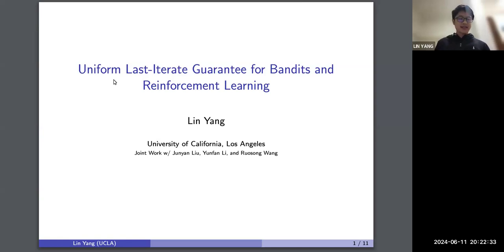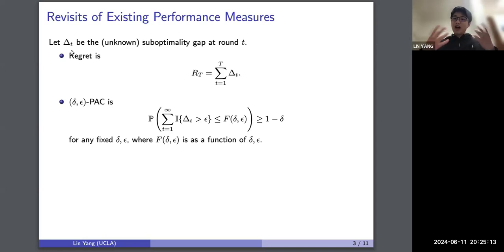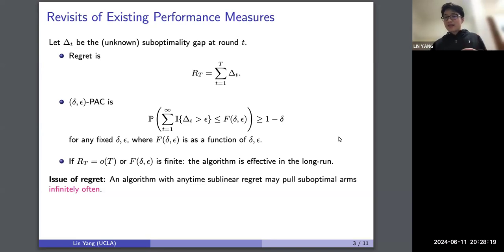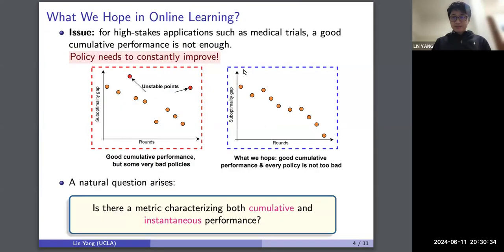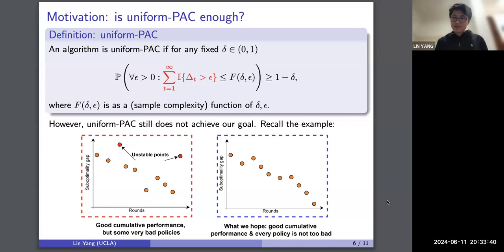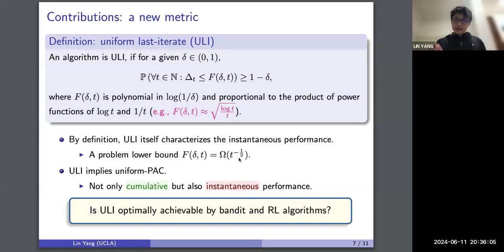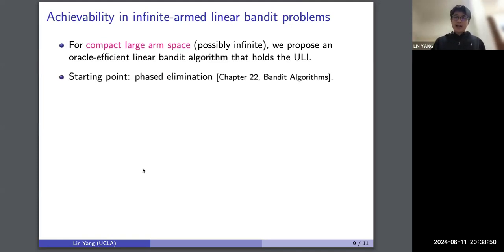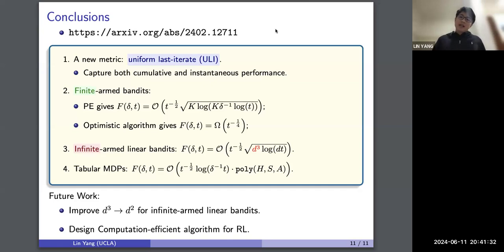Uniform Last-Iterate Guarantee for Bandits andReinforcement Learning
Talk for AA4ML workshop